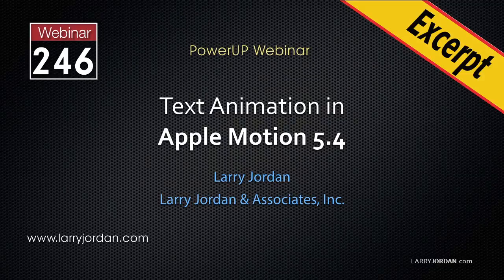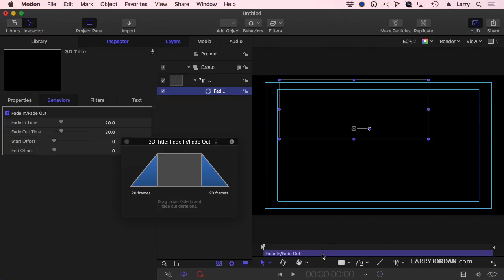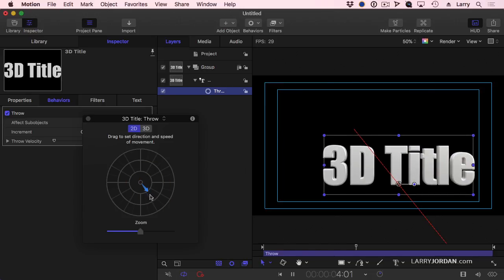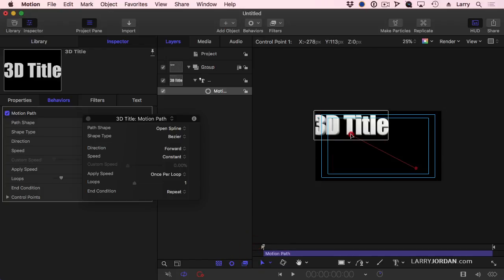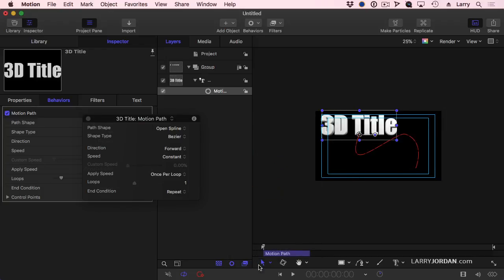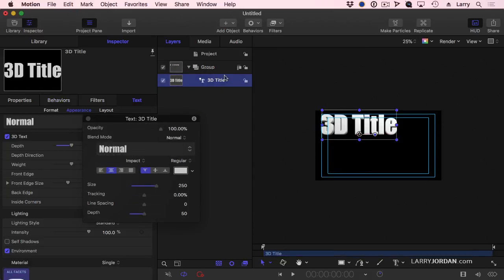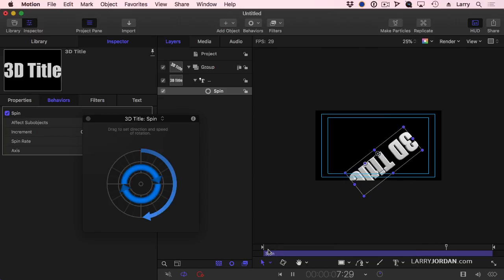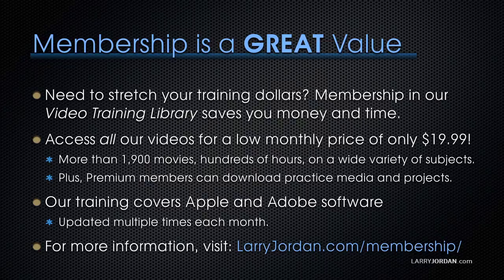Apple Motion 5.4: Animate Text with Behaviors - Larry Jordan PowerUp Webinar #246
[This is an excerpt from a recent on-line video webinar: “Text Animation in Apple Motion 5.4” which is available as a download in our store, or as part of our Video Training Library.]

The number one thing we can do to catch a viewer’s eye is to make something move. In this short video excerpt from PowerUp Webinar #246, host Larry Jordan shows how to animate text – both 2D and 3D – using Motion behaviors.

In this session, you’ll learn how to:

* Create a text project in Motion
* Create and format 2D and 3D text
* Apply pre-built text behaviors
* Apply Motion behaviors
* Apply Motion simulations
* Apply animation keyframes
* Animate lights in 3D space
* Create a stand-alone movie with transparency
* Create an FCP X text template